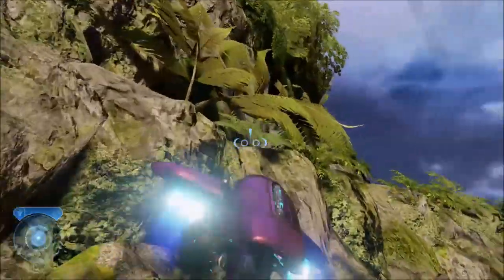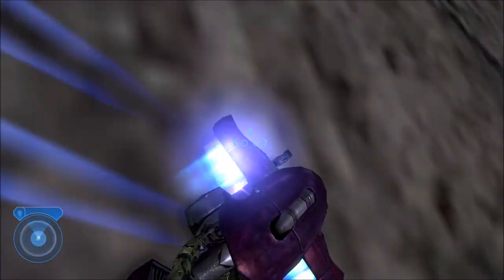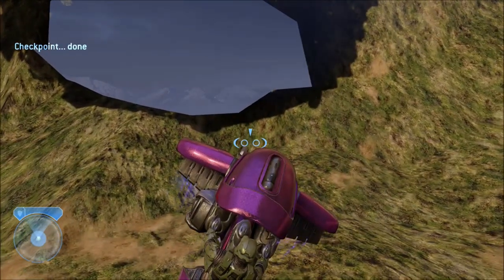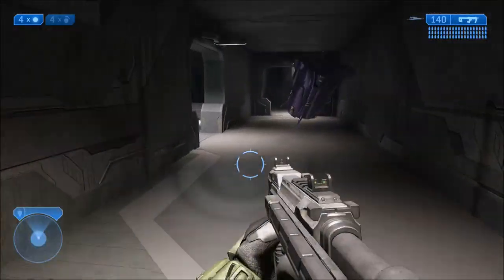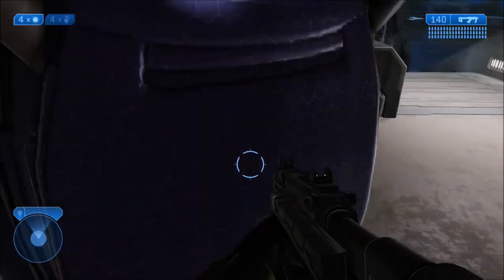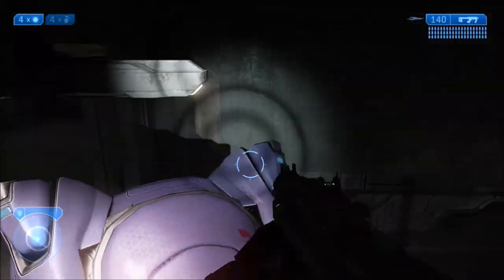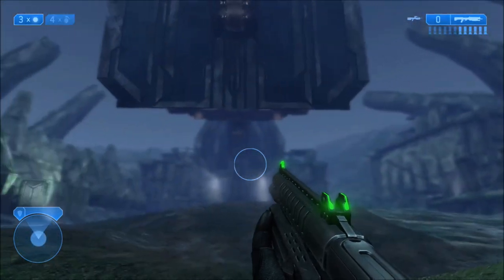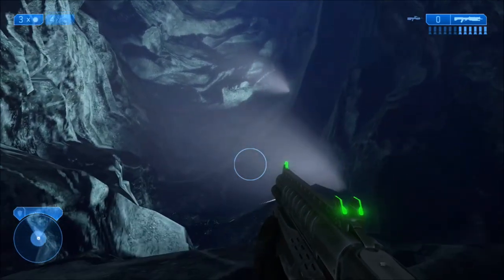Halo 2 - Mystery Of The Secret Cave (REVISITED & SOLVED)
In an older video, we discovered a new secret cave on the mission Delta Halo that can only be seen on the Anniversary graphics Halo 2. Back then we didn't know what the purpose of the cave was, but now we do and can confirm the theory that some of you guys had. Enjoy!